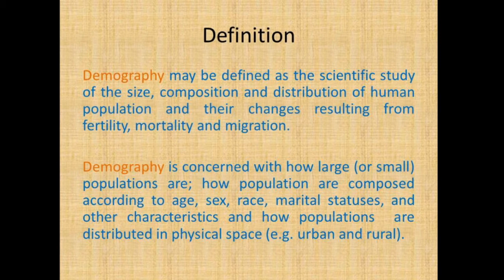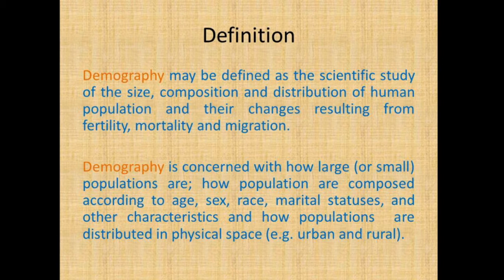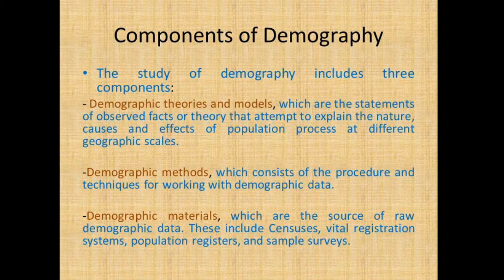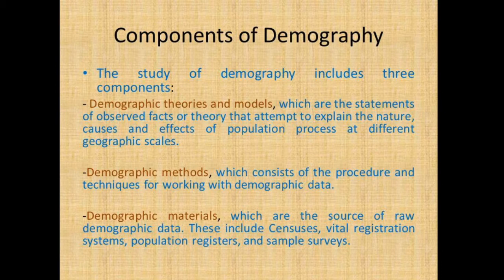Intro to Demography